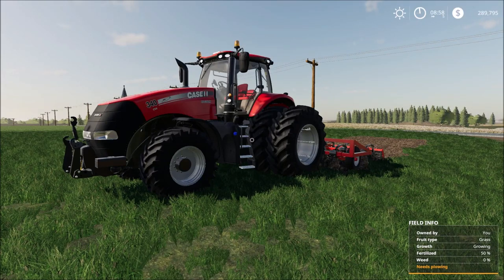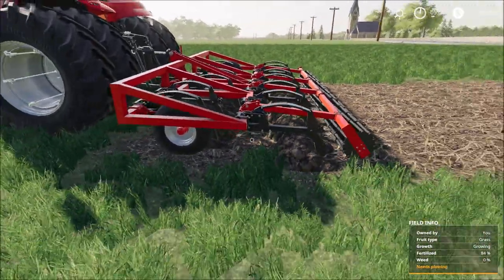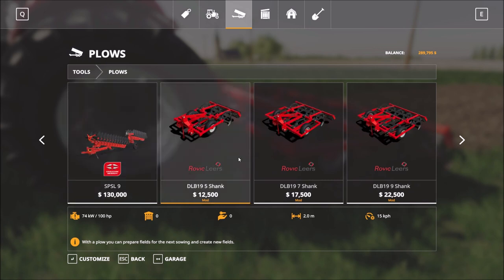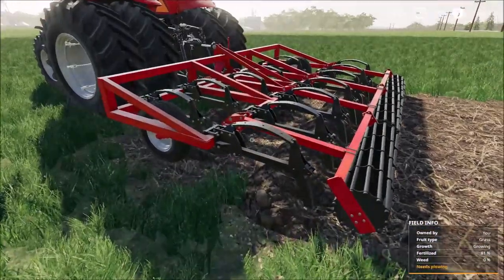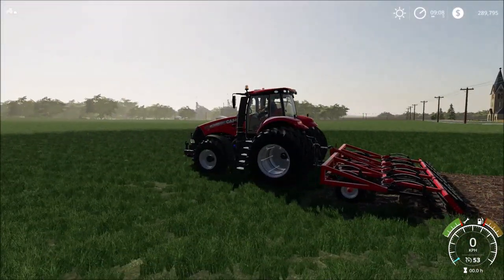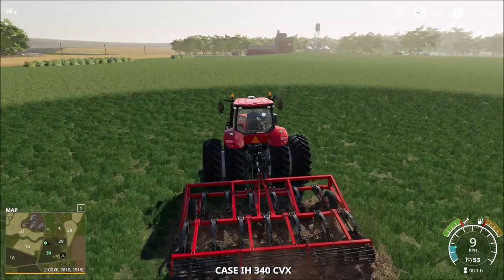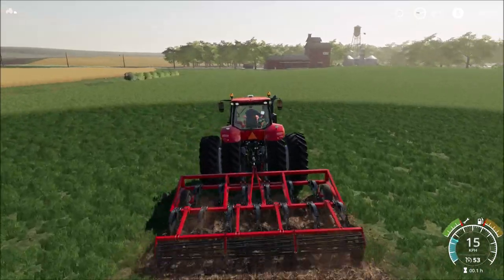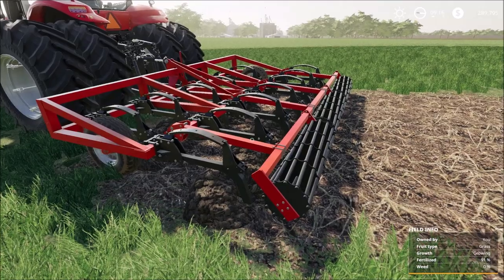Rovic Leers DLB19 | Mod Contest 2019 | Farming Simulator 19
Hello everyone. In this video we are doing a mod review of the Rovic Leers Ripper. Rovic Leers is a South African based company.